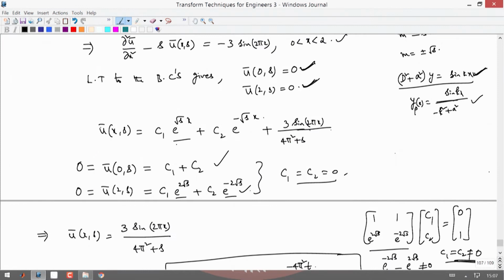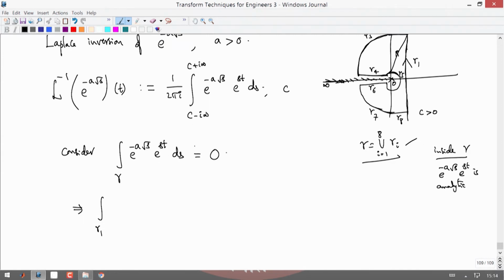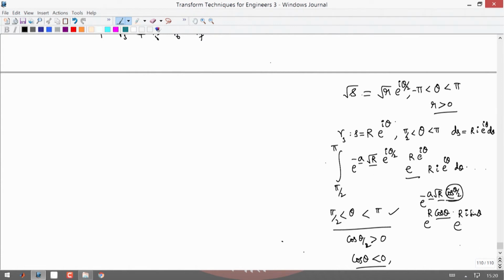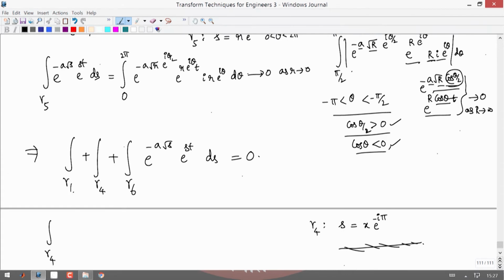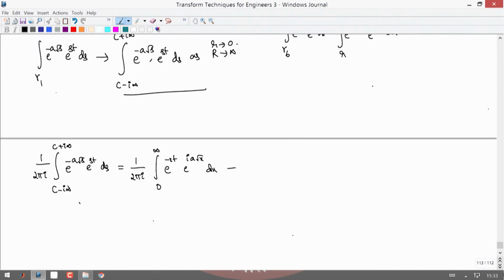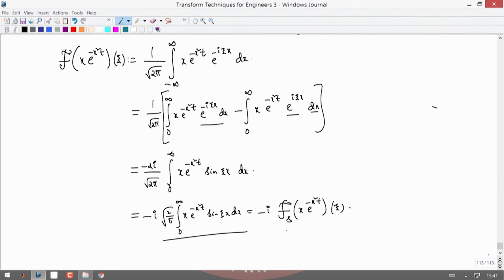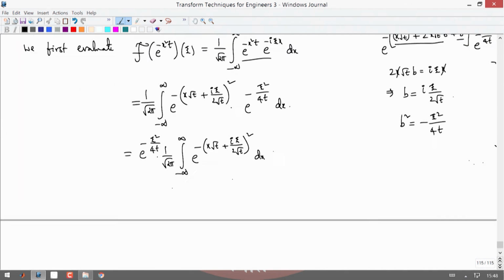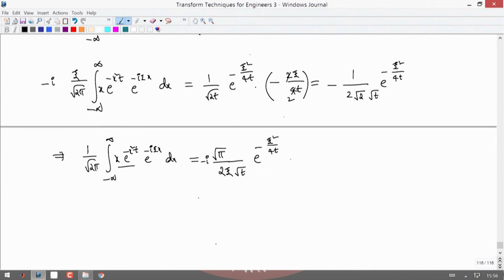#39 Solving Heat Equation by Laplace Transform | Transform Techniques for Engineers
This lecture demonstrates how to use Laplace transforms to solve the heat equation, a parabolic PDE, for an infinite rod with given initial and boundary conditions.